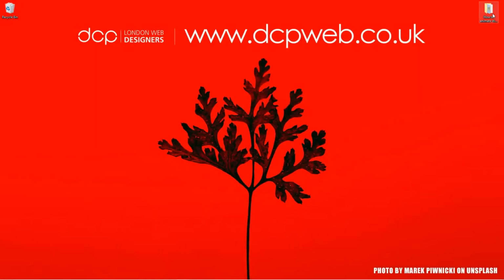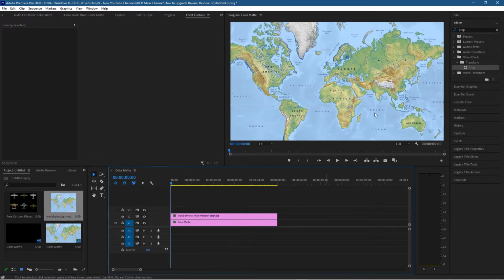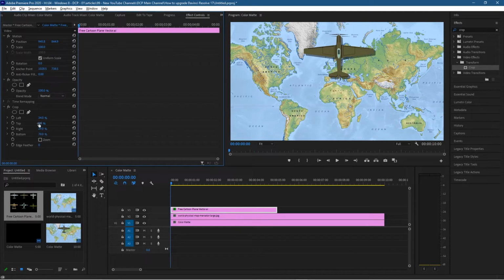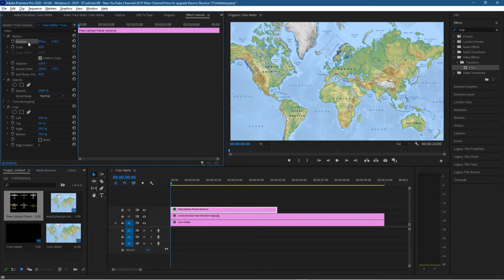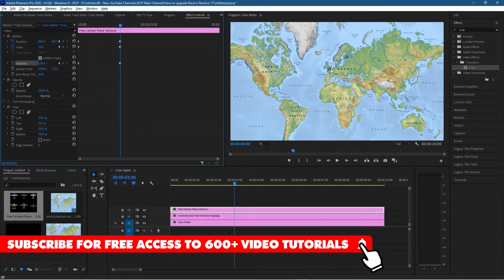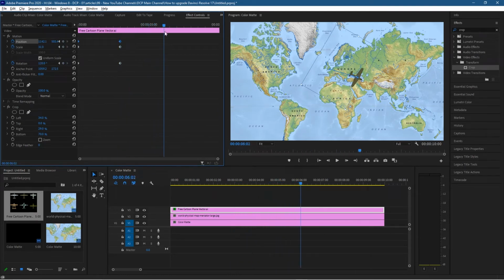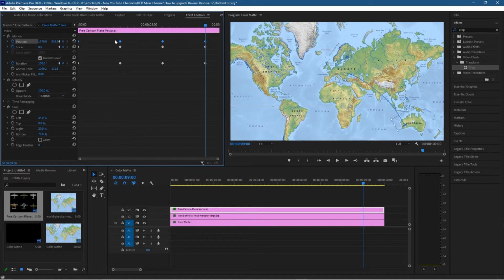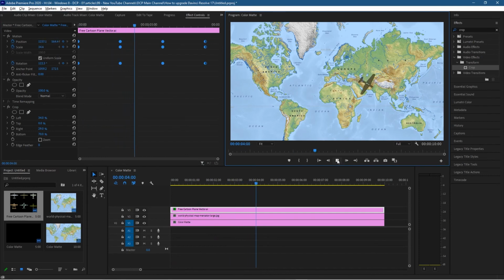How to animate still images in Premiere Pro 2021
Premiere Pro 2023 for Beginners | Full Training Course How to animate still images in Premiere Pro 2021: In this video tutorial, I will show you how to animate a still image in Premiere Pro 2021.

Video Tutorial Steps

00:00  Introduction
00:12  Step 1 - Download images for animation tutorial
00:44  Step 2 - Import images into Premiere Pro 2021 and create a black colour matte
01:10  Step 3 - Add images to timeline
01:33  Step 4 - Crop plane image
03:00  Step 5 - Adjust the plane image position, scale and rotation
03:50 Step 6 - Add keyframes to animate the plane image

Our first goal is to create a black ground in Adobe Premiere Pro 2021 using the colour matte tool.

Next, we will import the downloaded images into Premiere Pro and add images to the timeline.

We can then crop the plane images as required. Next, we will adjust the plane image position, scale and rotation.

Finally, we will add keyframes to animate the plane image.